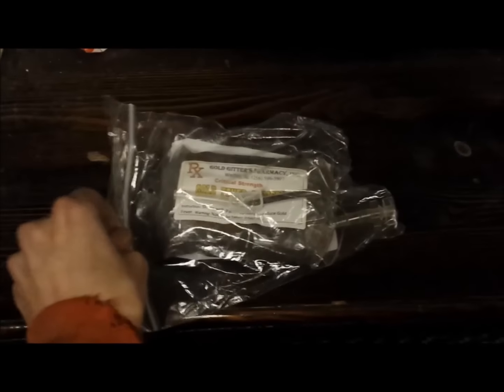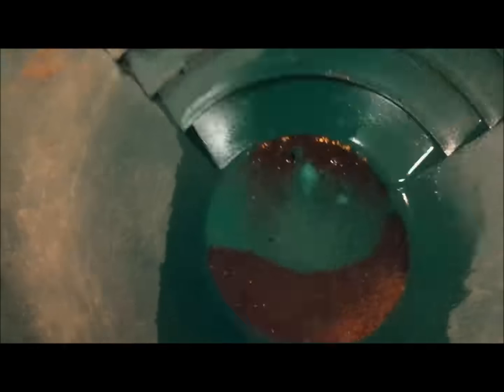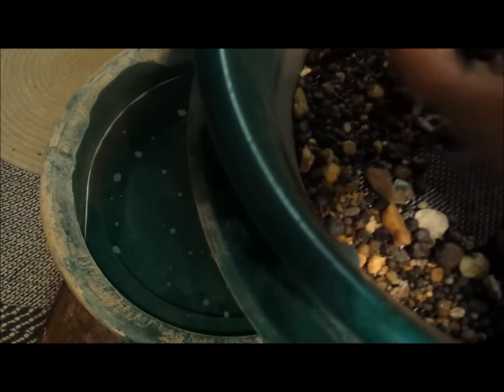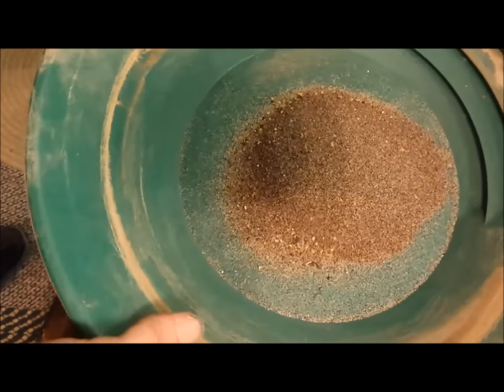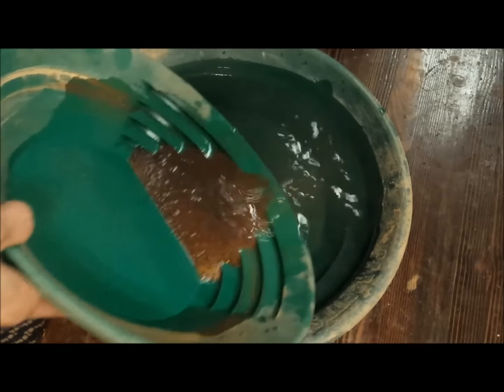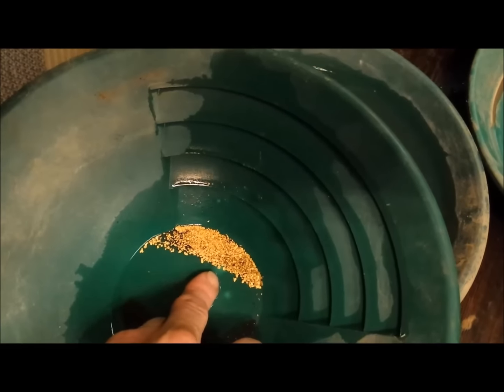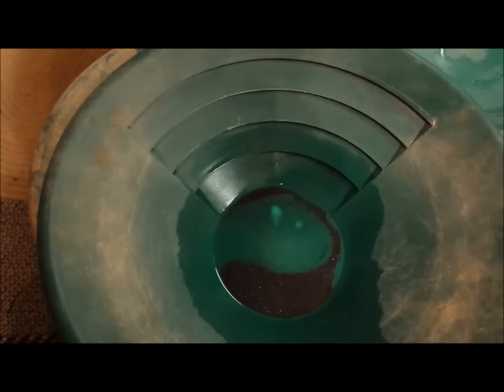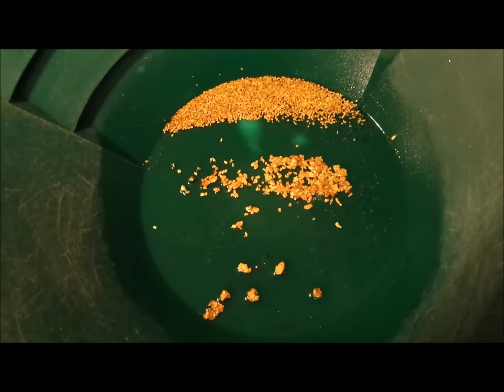Goldgitters.com critical strength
Goldgitters.com Remedy critical strength bag